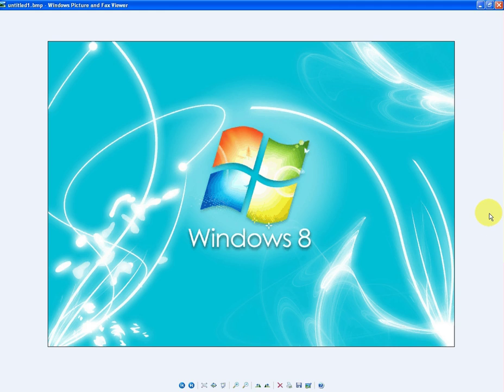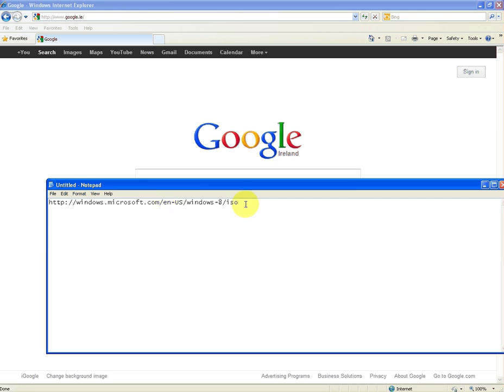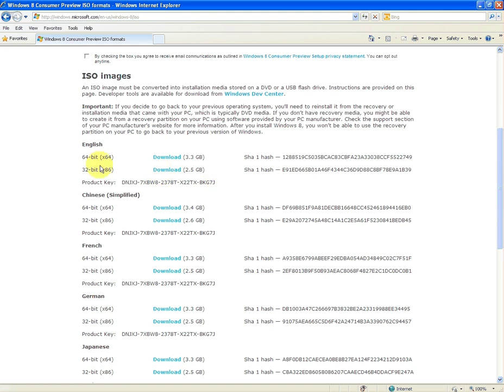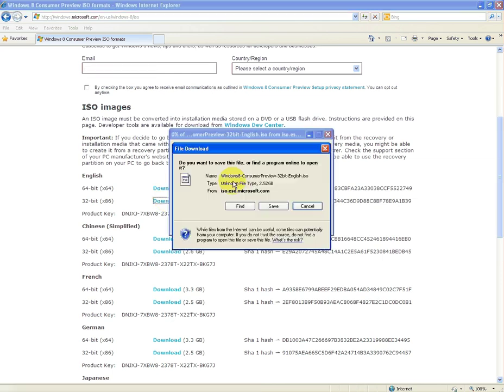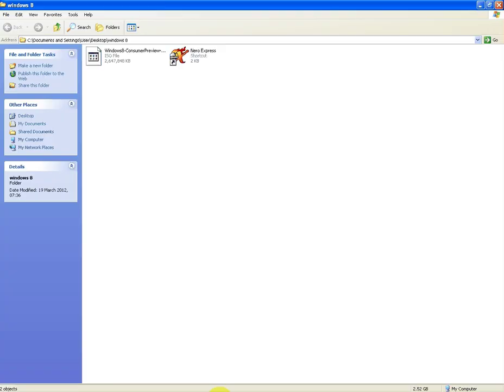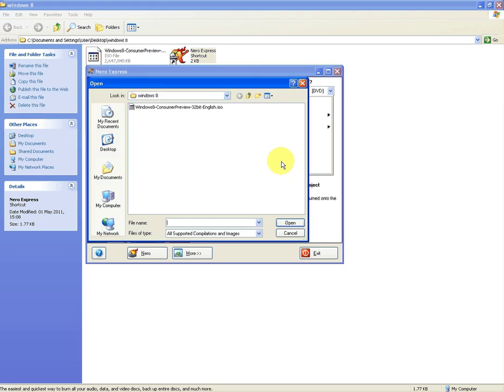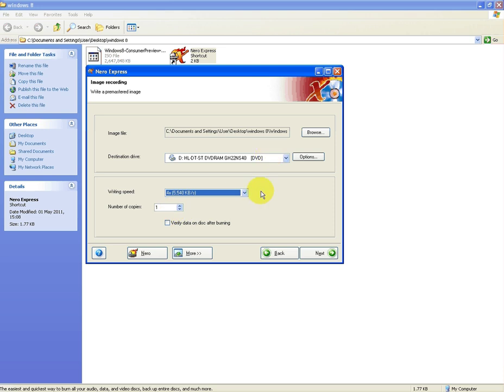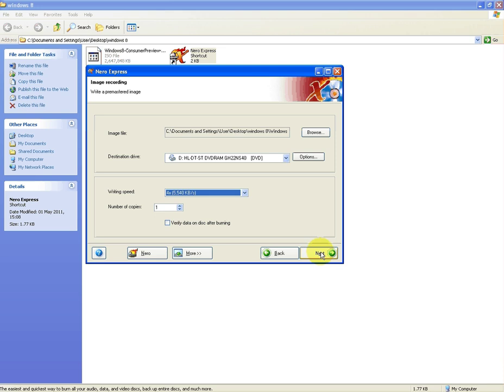How to Download Windows 8 Consumer Preview ISO File & Make a Bootable DVD